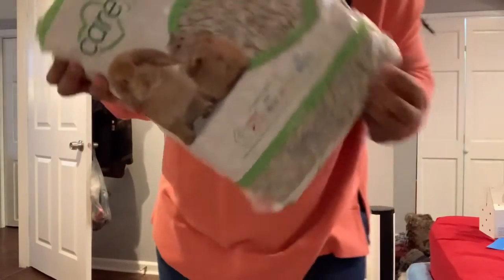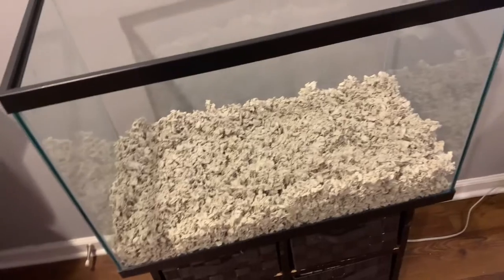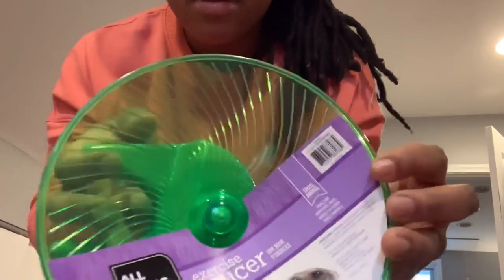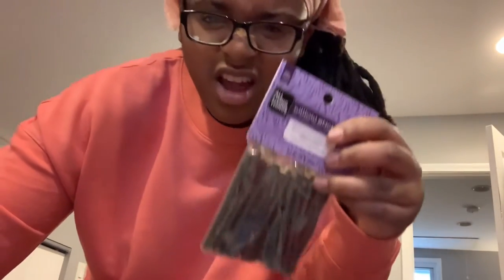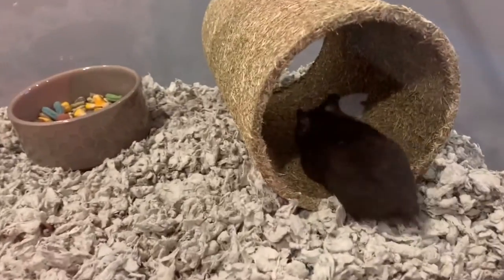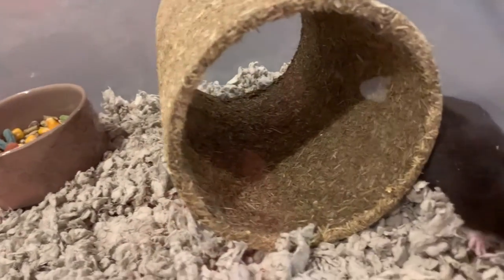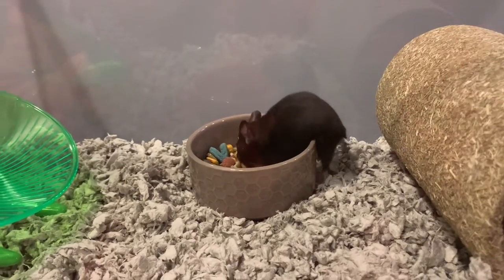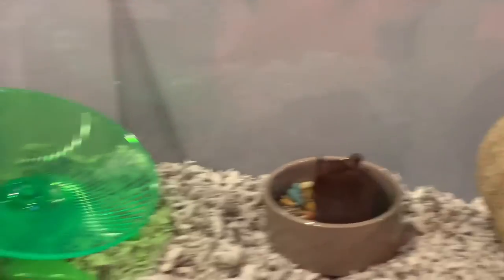SETTING UP MY HAMSTER HOME 🤪